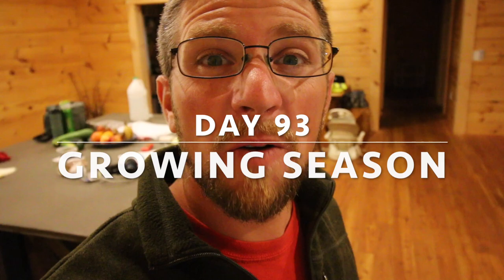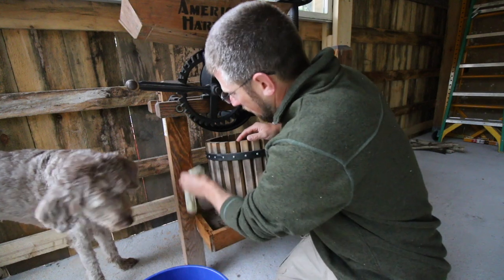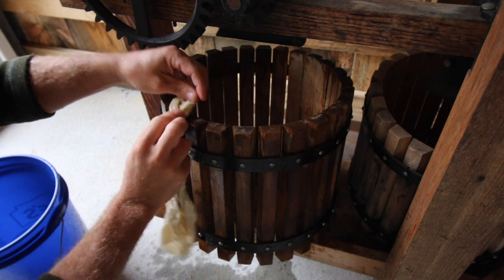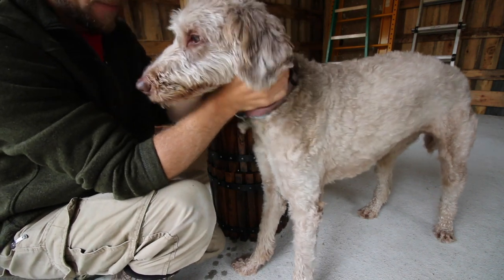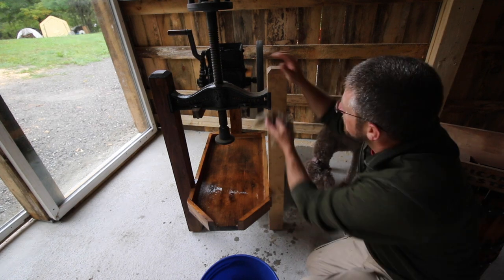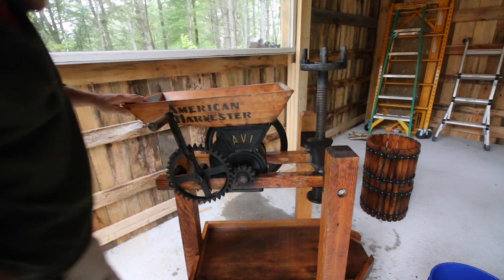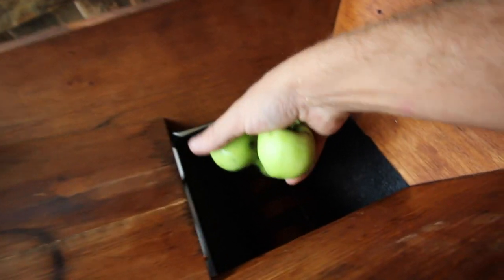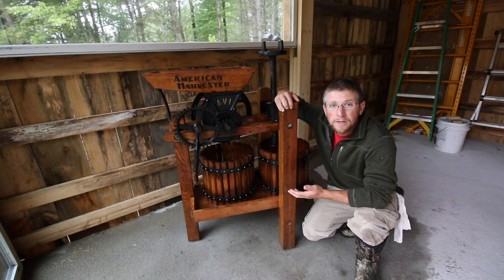How to Clean a Cider Press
We got an Apple Cider Press to turn all the apples here into cider! We are cleaning the press to day and getting it ready for use. This is great way to clean the wood with out using any harsh chemicals

Daily Uploads!